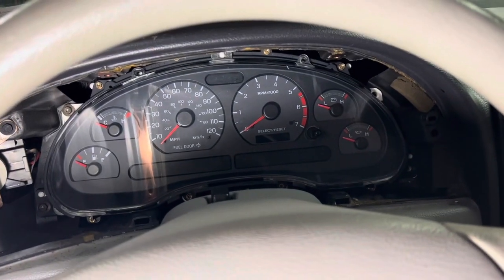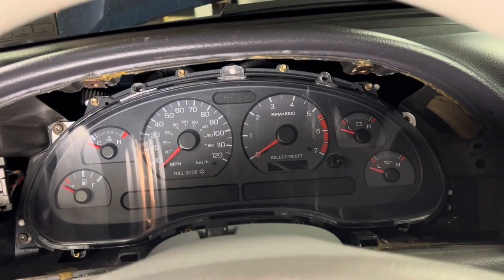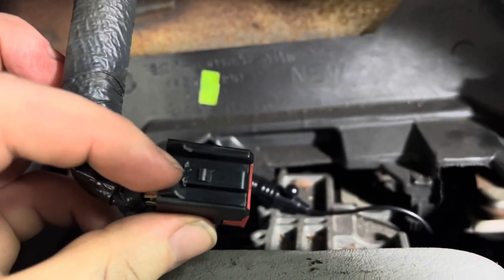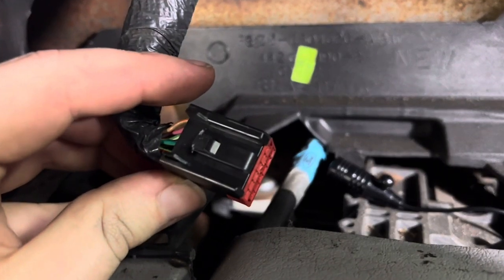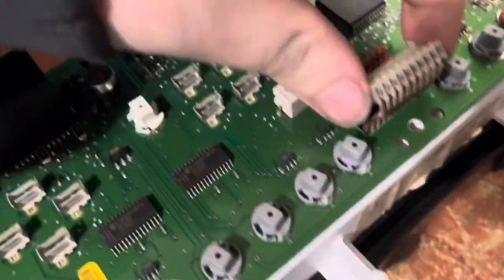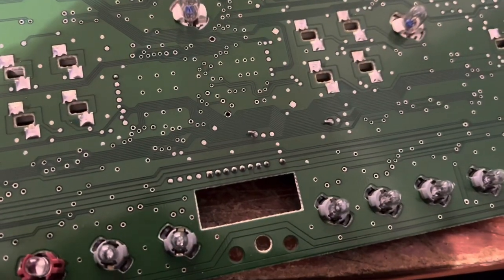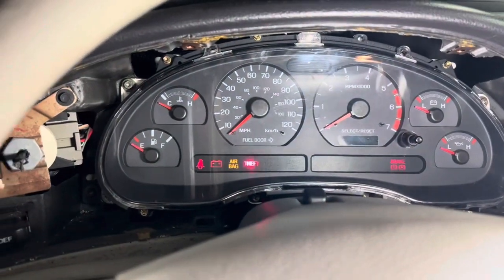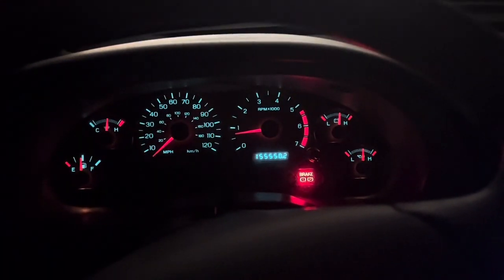1999 Mustang Odometer Going Out Moddedmustangs.com fix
Fix I found here

Link to Terminal on Spotify